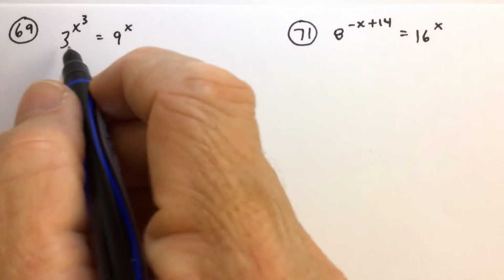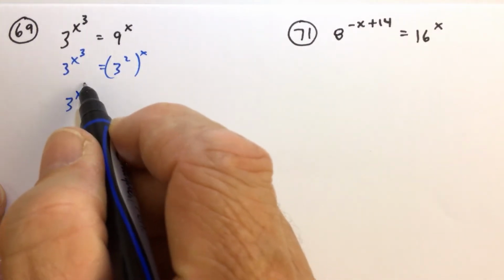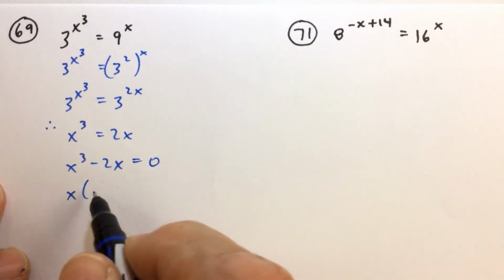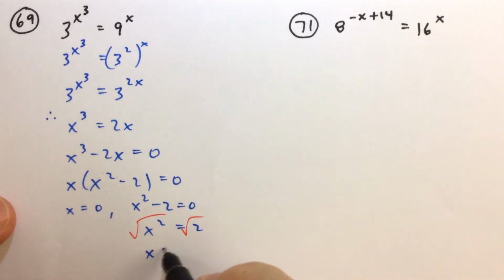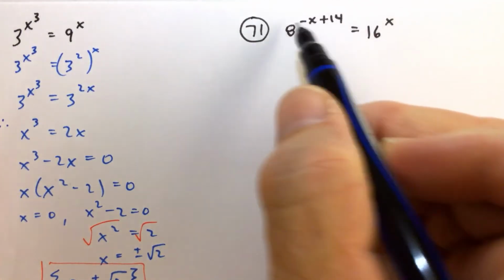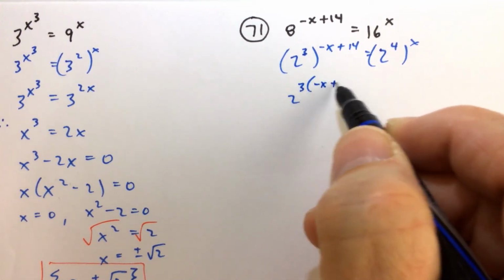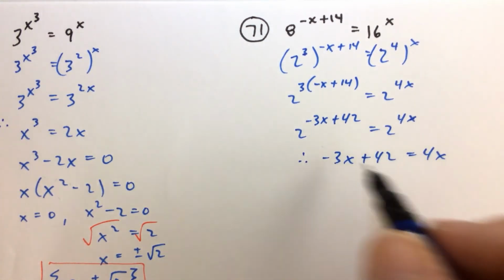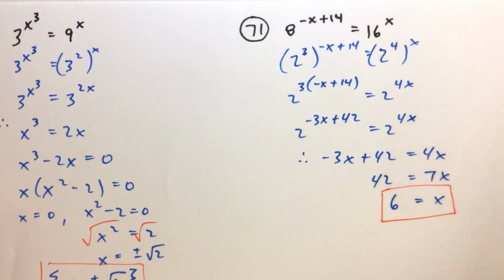PC U5 LO6 Pg. 284 hw #69,71